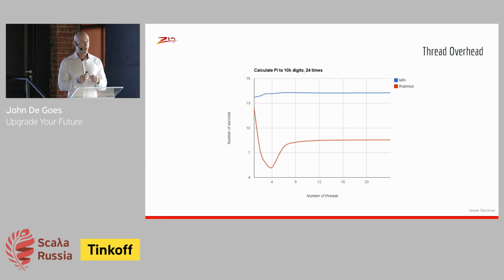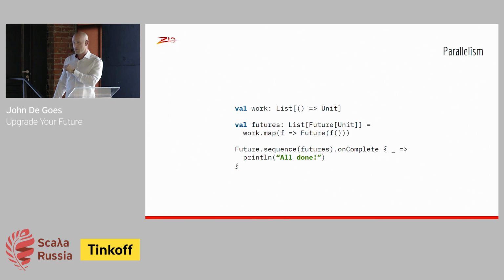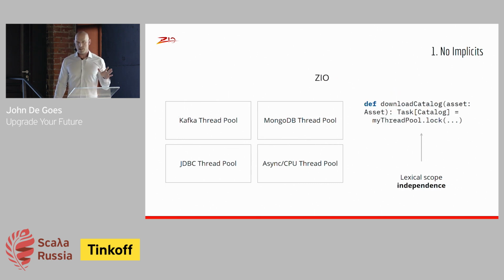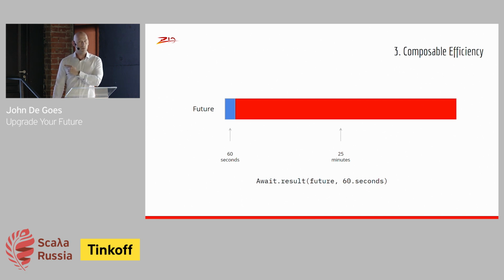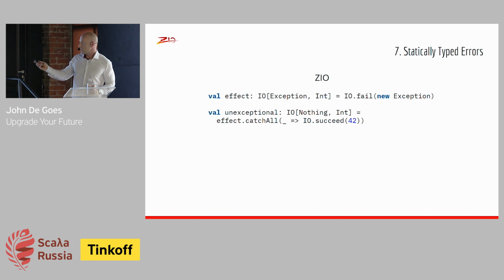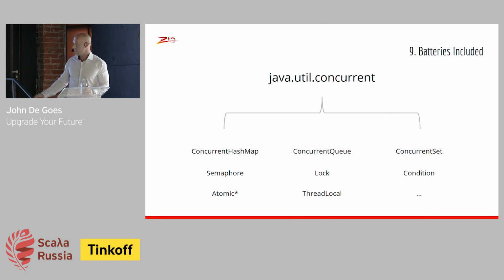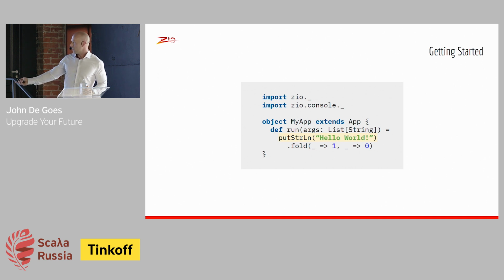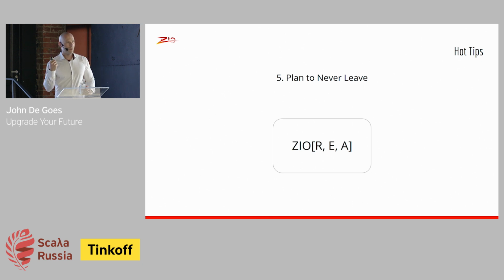John De Goes - Upgrade Your Future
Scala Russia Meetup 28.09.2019